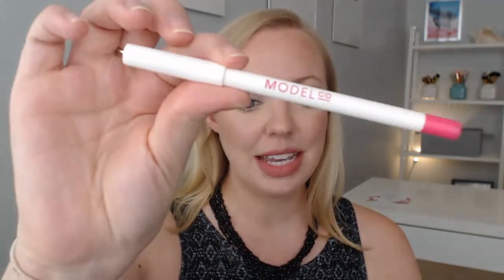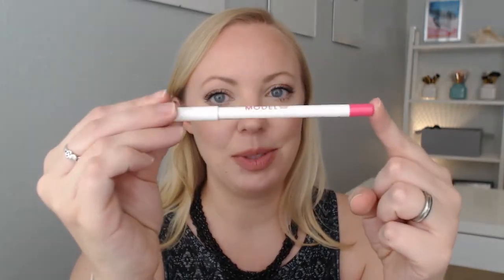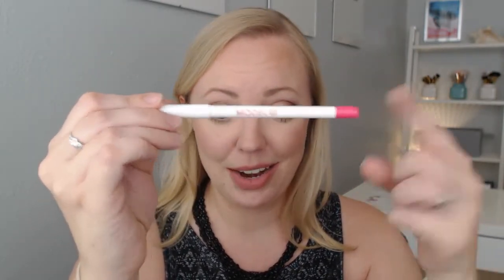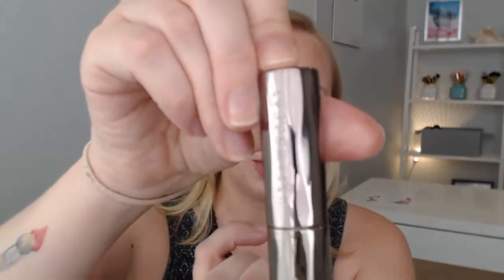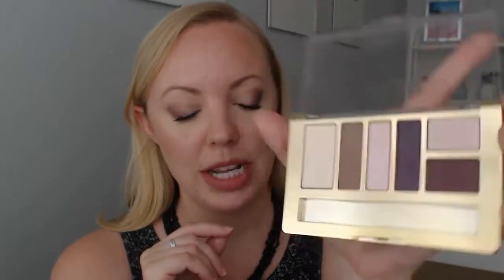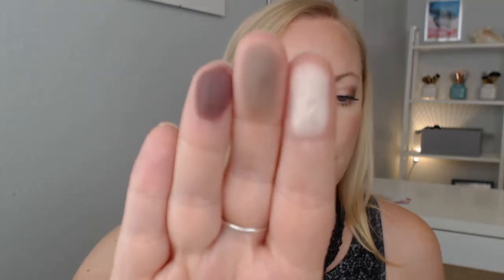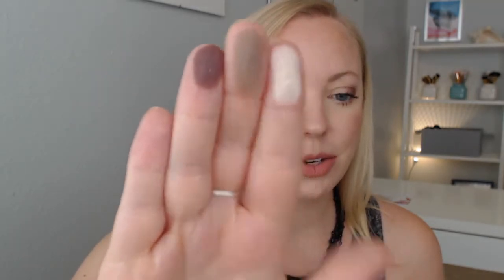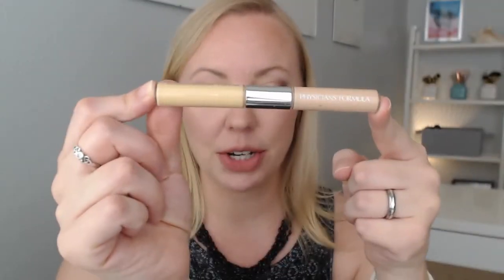Shop My Stash | Weekly Favorites! (11-11-16)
***My Channel is now Cruelty-Free!***
Here are a few sites that can give you a better idea of which brands are cruelty free and which are not! Please remember, going cruelty-free is a different Journey for many people. Research is not always black and white. And Cruelty-Free can take on a full spectrum of choices.  Please be kind! xo

The author of the blog compiles a ton of information and some great graphics that work as quick-reference guides like this

This blogger has tons of info and strict criteria for confirming cruelty-free brands! Also a great place to start to learn more about CF!

Sometimes you need to check with brands directly to figure out their policies (Things to look out for: 1. No animal testing on finished products or ingredients 2. No use of suppliers who test 3. No sales in mainland China where testing is required by law!) Beware of claims like "No Animal Testing" printed on products without first checking the company policies or certifications!

Not all brands pay to have certifications or to display a specific logo! Here's some more brand specific info from great cruelty free companies!

Makeup Revolution a great blog for UK and European based brands!

Pouring Out Facial Oil (hydrating on it's own or added to lotion or makeup!)

*Please no sub for sub requests! I often check the pages of subscribers who comment and love finding out when you have a channel too!